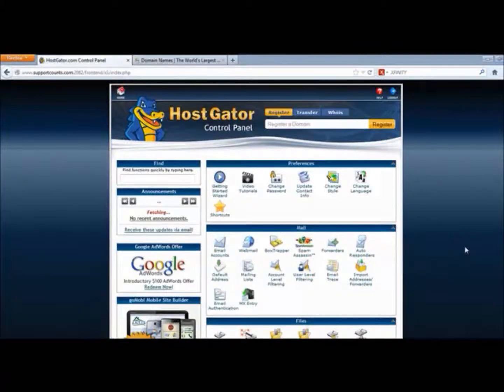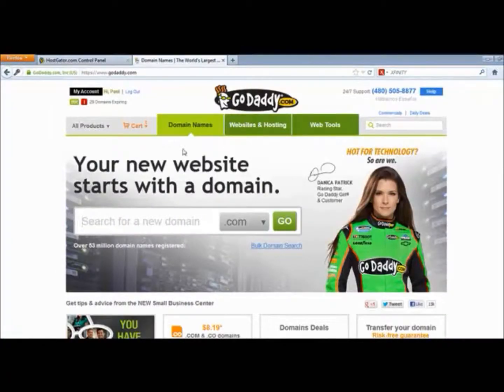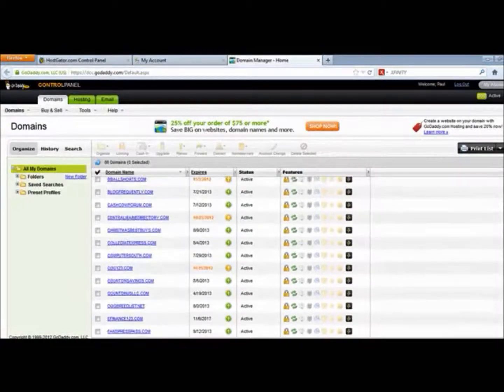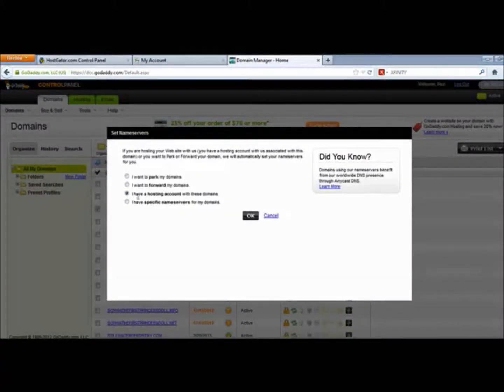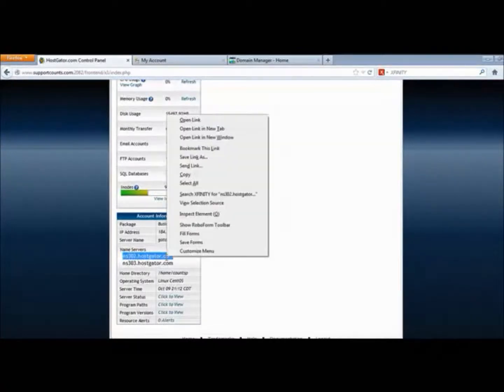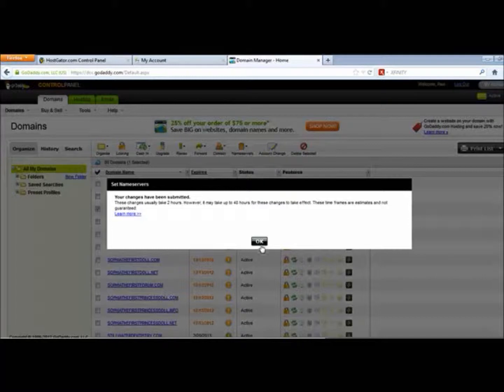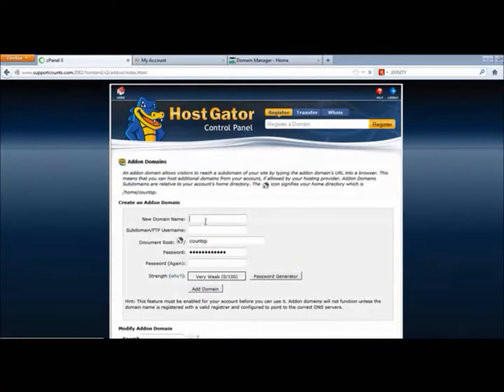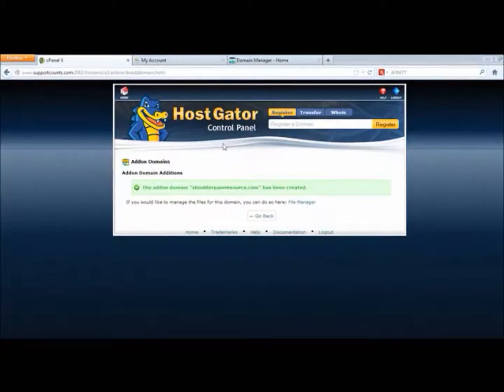Entrepreneur Startup Training: Domain Name Servers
Coaching in brand & reputation marketing for entrepreneurs. Including social media.

Personal mastery, professional soft-skills training, leadership & business training for small business.

Callahan Coaching & Consulting
"Transforming entrepreneur's dreams from hobby to profit."
855.47 TEACH